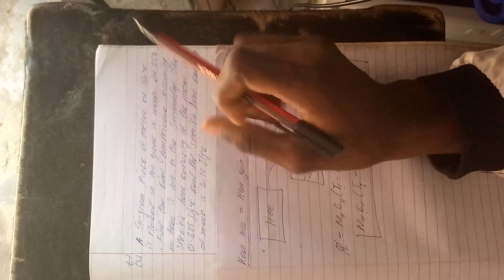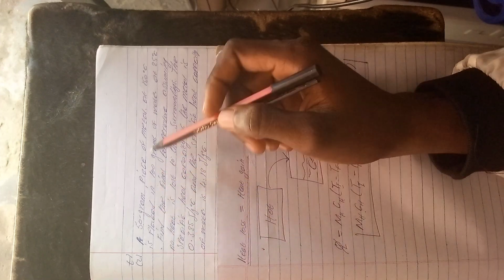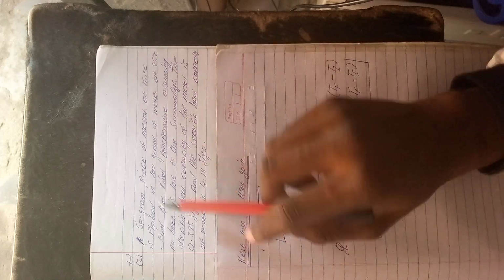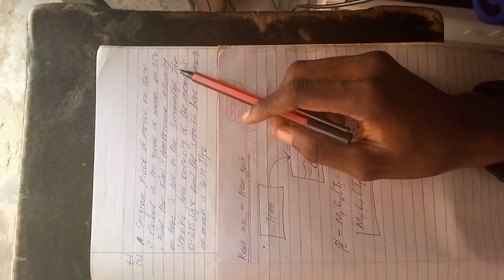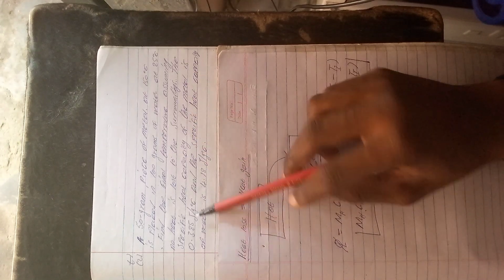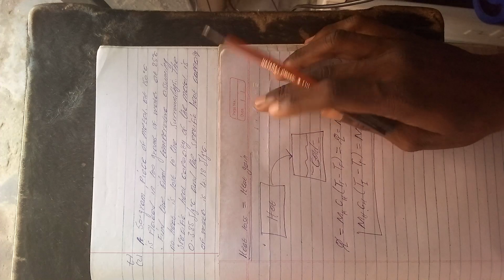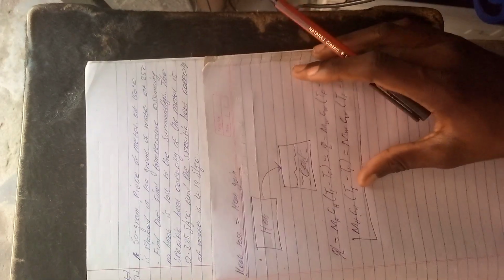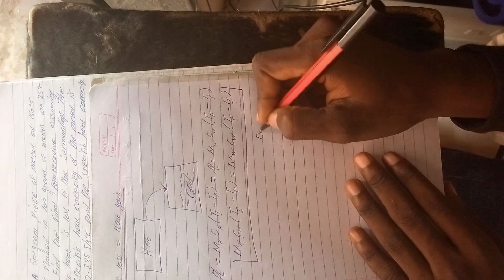ECZ Pure physics 5054( heat loss = heat gain)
Thermal Physics